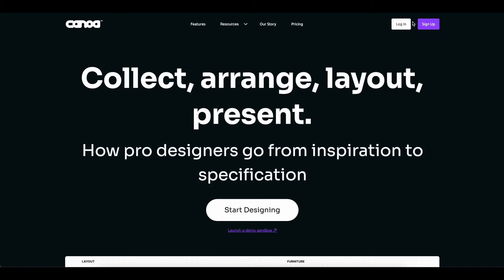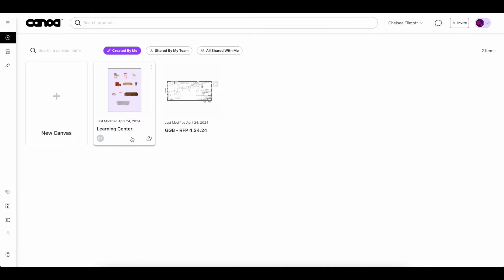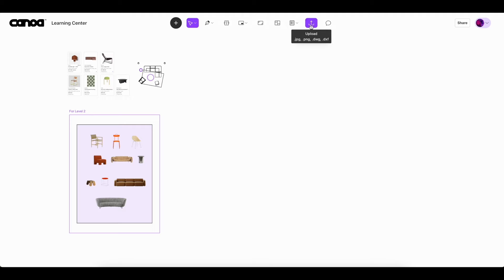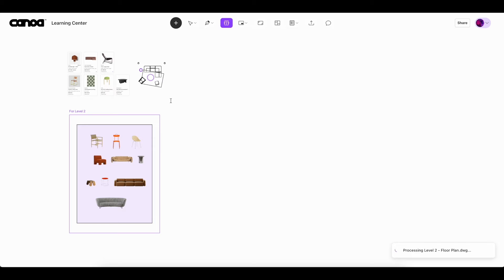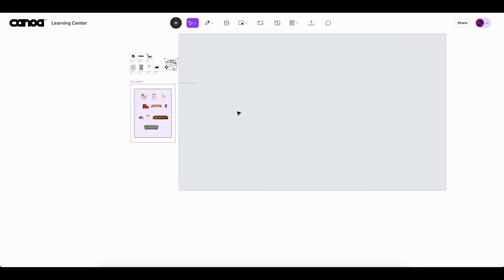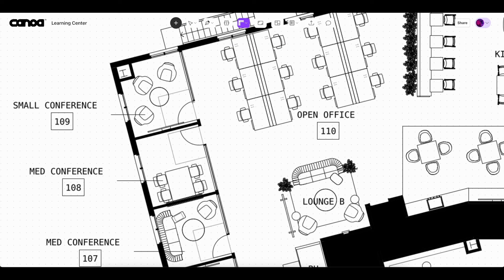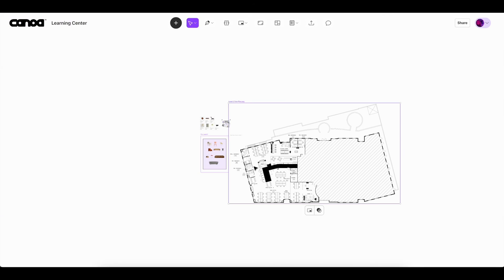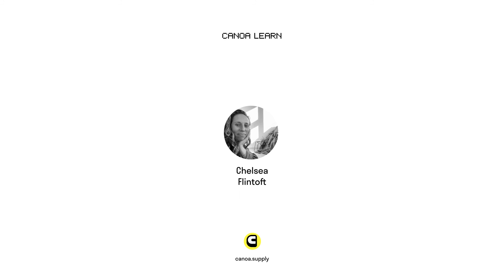How to Upload DWG and DXF files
The newest feature within Canoa’s Canvas is the ability to upload .dwg and .dxf drawing files directly into Canvas. As the only mood board tool that allows you to design and space plan with real products at scale all within one web browser, this new feature is great when needing to bring in floor plans.